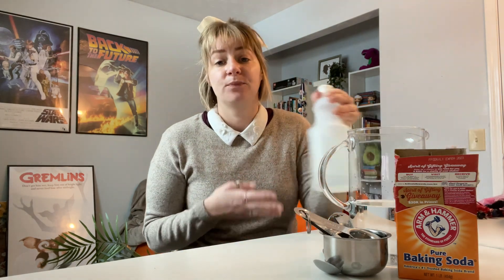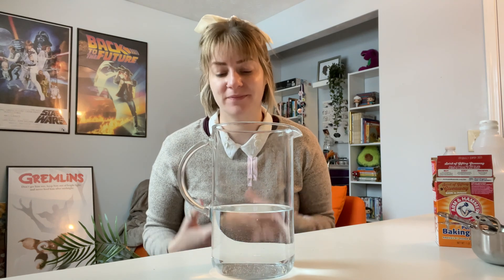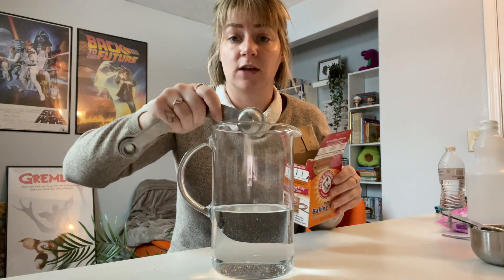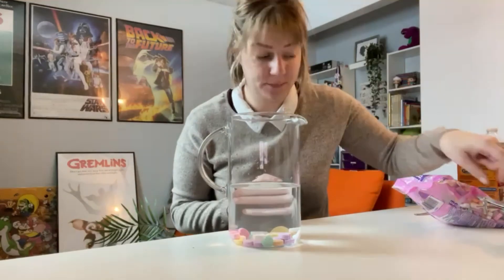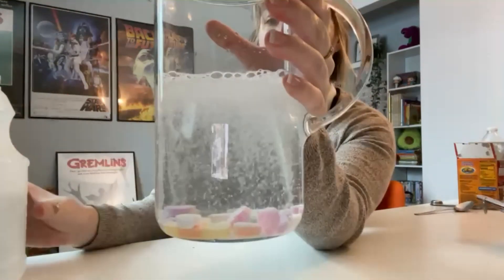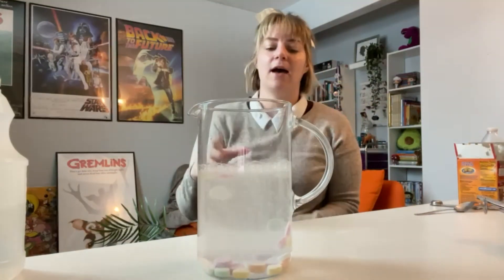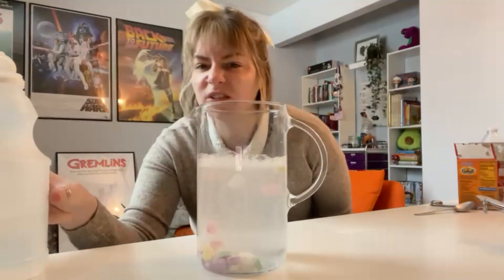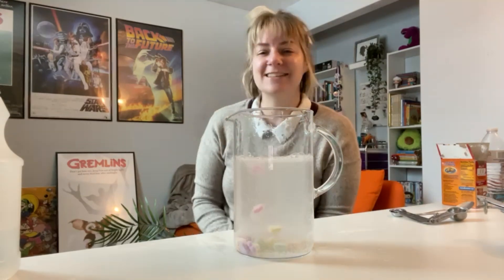Valentine’s Day Science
Celebrate Valentine's Day with Miss Brittany and some dancing candy hearts! We will learn how to make this easy “Dancing Hearts” experiment using simple kitchen ingredients.